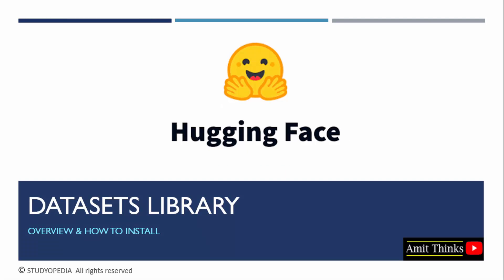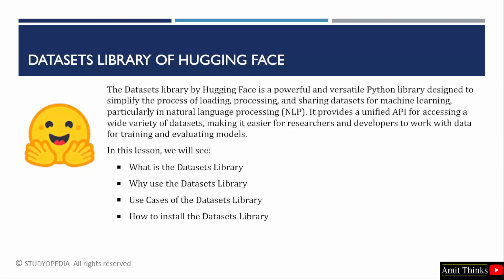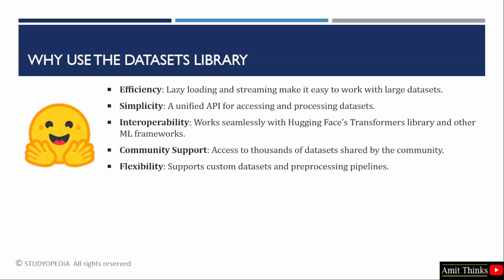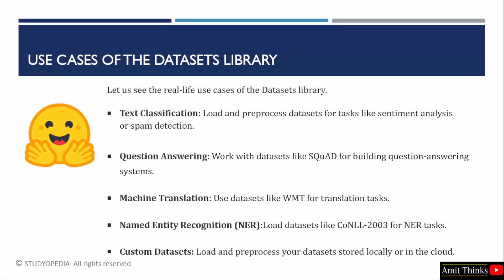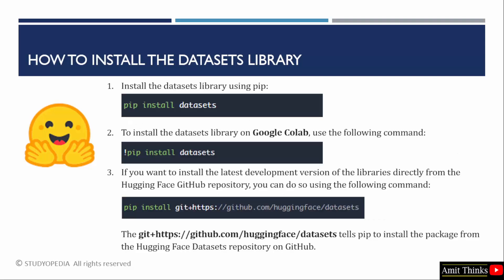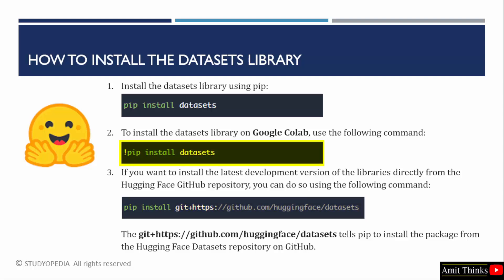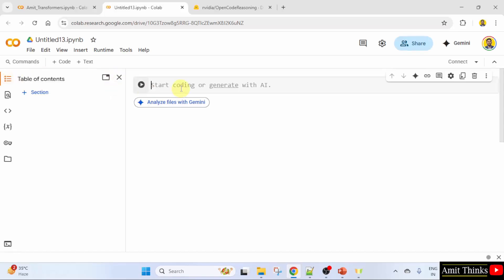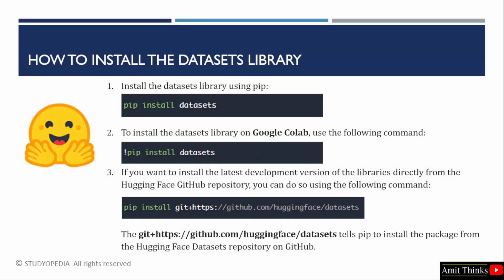How to install the Datasets library of Hugging Face | Hugging Face Tutorial | Amit Thinks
In this video, learn how to install the Datasets library of Hugging Face.